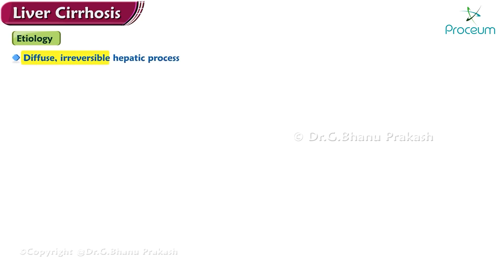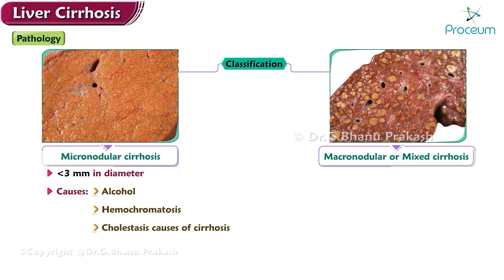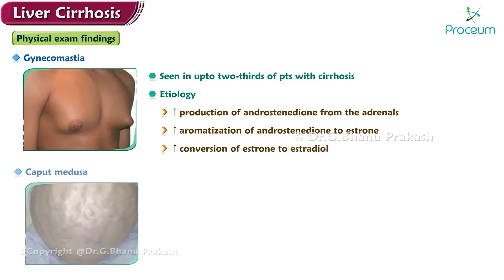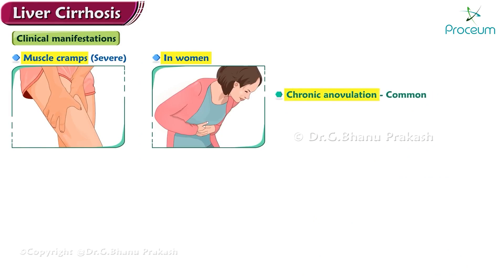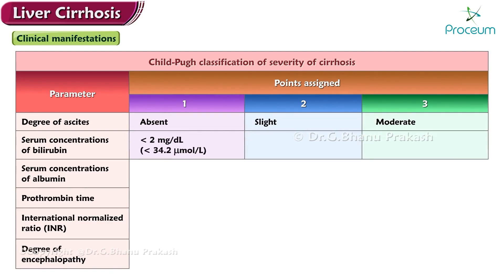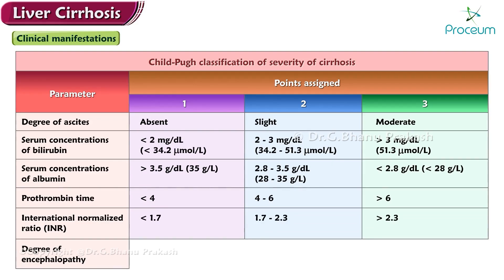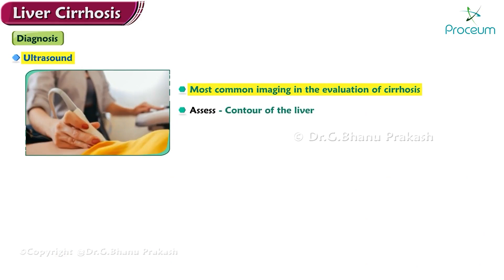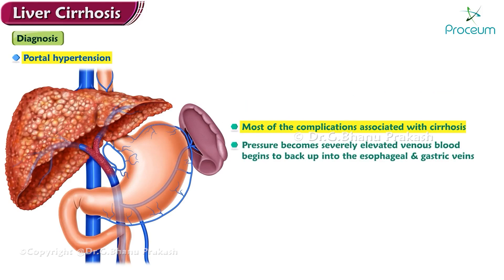Liver cirrhosis : Etiology , Pathology , Clinical manifestations , Diagnosis , Treatment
Liver cirrhosis
Liver Cirrhosis is a chronic, progressive liver disease characterized by irreversible scarring (fibrosis) of the liver tissue, leading to impaired liver function. It results from long-standing injury to the liver due to various causes such as chronic alcohol abuse, viral hepatitis (especially hepatitis B and C), non-alcoholic fatty liver disease (NAFLD), autoimmune hepatitis, and other metabolic disorders like hemochromatosis and Wilson’s disease. In cirrhosis, the normal liver architecture is replaced by fibrotic tissue and regenerative nodules, disrupting the organ's ability to perform essential functions, including detoxification, protein synthesis, and regulation of biochemical pathways. 🧬🩺
Pathophysiology: Continuous liver injury triggers inflammation and activation of hepatic stellate cells, leading to collagen deposition and fibrosis. As fibrosis progresses, it disrupts the normal blood flow through the liver, increasing portal venous pressure (portal hypertension) and causing complications such as esophageal varices, splenomegaly, and ascites. Over time, cirrhosis can progress to liver failure, where the liver loses its ability to regenerate and sustain normal function.
Clinical Presentation: Symptoms of cirrhosis may vary based on the stage of the disease. Early stages are often asymptomatic, while advanced stages present with fatigue, jaundice, pruritus (itching), easy bruising, and signs of portal hypertension like ascites (abdominal fluid accumulation), spider angiomata, and caput medusae (dilated abdominal veins). In severe cases, hepatic encephalopathy may occur, characterized by confusion, altered mental status, and asterixis (flapping tremor).
Diagnosis: Diagnosis is made through clinical evaluation, imaging, and laboratory tests. Blood tests may reveal elevated liver enzymes, low albumin, prolonged prothrombin time, and thrombocytopenia. Imaging studies such as ultrasound, CT, or MRI can show nodular liver surface and signs of portal hypertension. A liver biopsy remains the gold standard for confirming cirrhosis and assessing the extent of fibrosis.
Management: Treatment focuses on managing complications, slowing disease progression, and treating the underlying cause. Abstinence from alcohol, antiviral therapy for hepatitis, weight management, and controlling blood sugar levels in NAFLD are crucial. Medications such as diuretics for ascites, beta-blockers for varices, and lactulose for hepatic encephalopathy are used to manage symptoms. In advanced cases, liver transplantation may be the only definitive treatment.
Complications: Cirrhosis can lead to life-threatening complications including variceal bleeding, spontaneous bacterial peritonitis, hepatorenal syndrome, and hepatocellular carcinoma (HCC). Regular monitoring and screening for HCC and varices are essential parts of management.
Liver cirrhosis significantly impacts quality of life and increases morbidity and mortality; thus, early detection and management are vital to improving patient outcomes. 🚨🩹